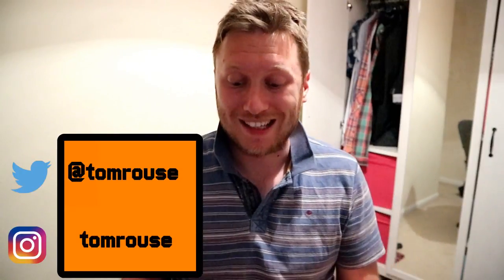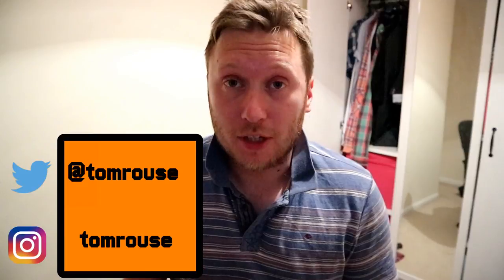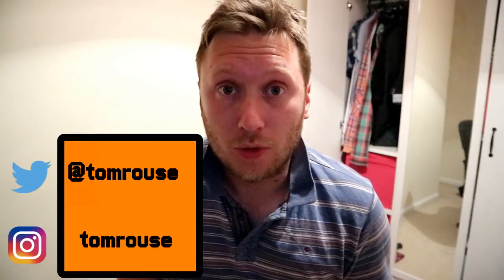NEW WOLVES KIT LEAKED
Last year it was Kourtney Hause, this year...we don't know yet.
Social media has been awash with the new Wolves kit.
Personally I won't be buying it because of the Money Shop link but I will be supporting the club by buying a retro shirt. #1998